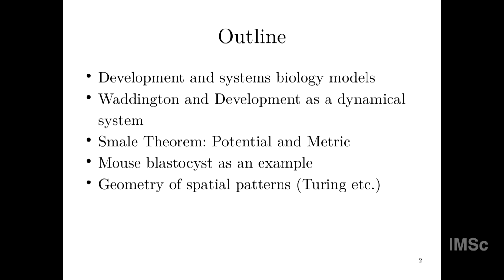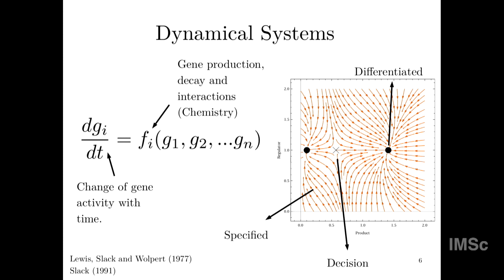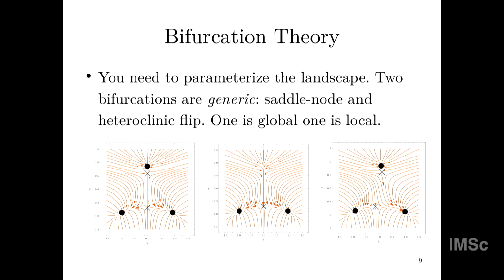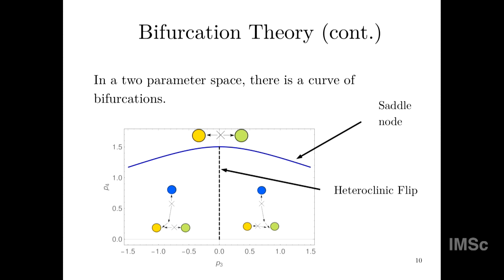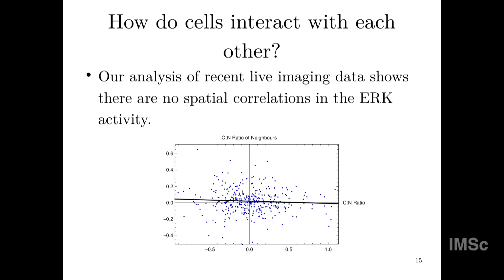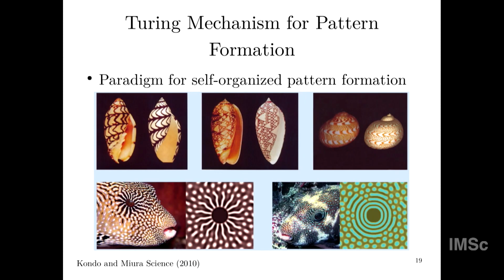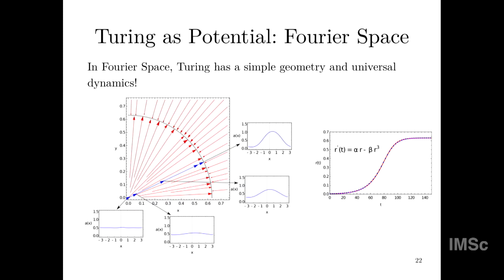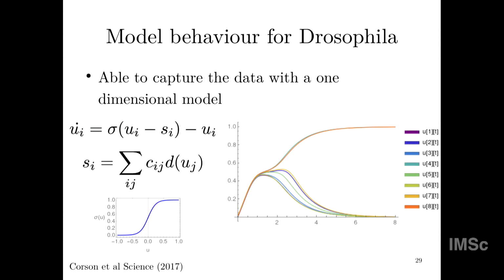Geometric models of cell fate specification by Dr. Archishman Raju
Cell fate decisions emerge as a consequence of a complex set of gene regulatory networks. Detailed models of these networks are known to suffer from over-parameterization. We will describe recent work formalizing an alternative approach first presented by Waddington, which likens differentiation of different cell types to flow through a landscape in which valleys represent alternative fates. This allows the construction of minimally parameterized models consistent with cell behaviour. We will describe how this construction leads to intuitive models that are well adapted to biological data. We will also describe how to think about models of spatial pattern formation in a geometric manner. This leads to a more unified description of cell fate specification and we will end with some remarks on differences and similarities with universality in physics